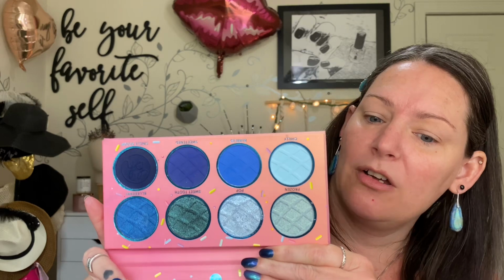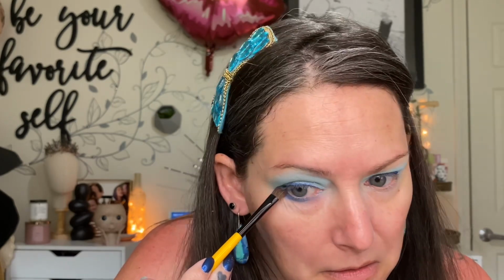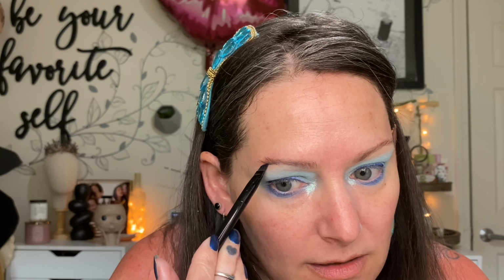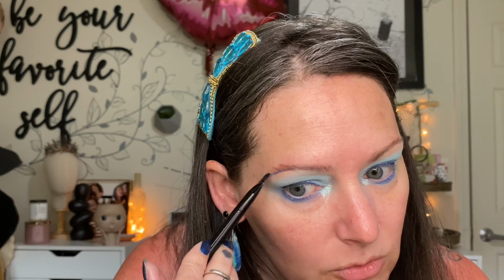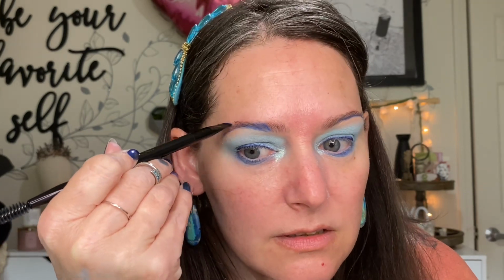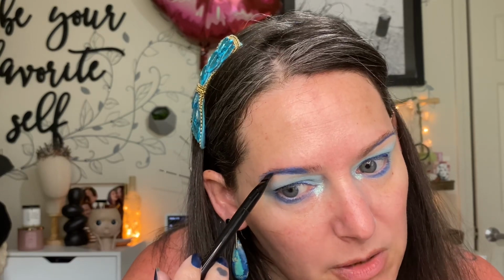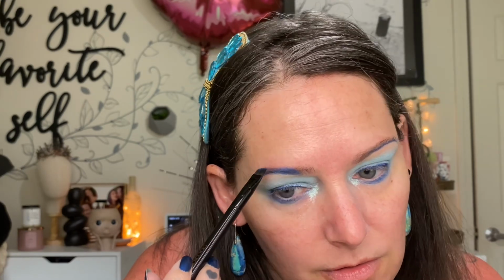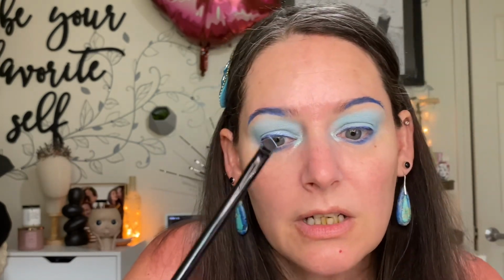Blue Mondays #6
Thank you so much for hanging out with me today!! I appreciate you 😘

My code for Nomad - JAN